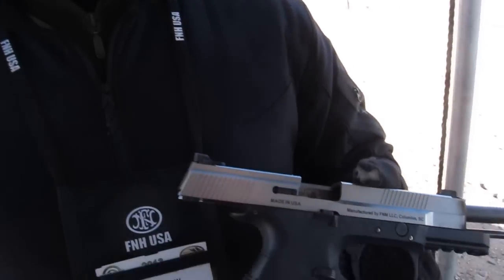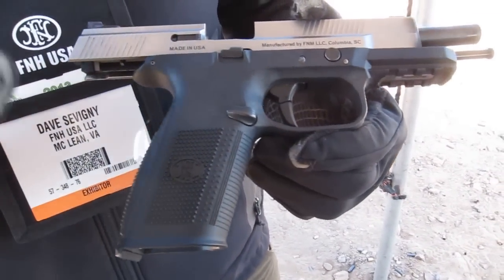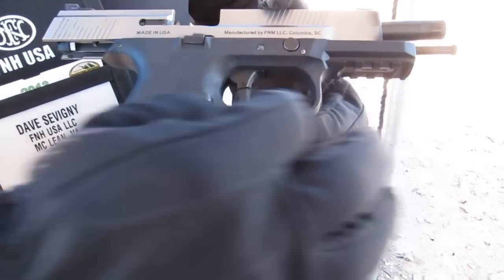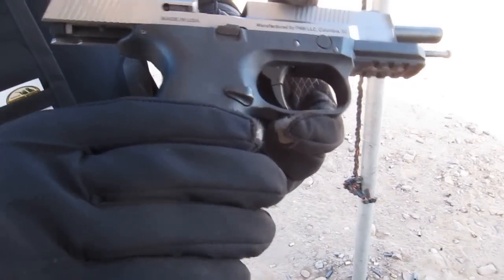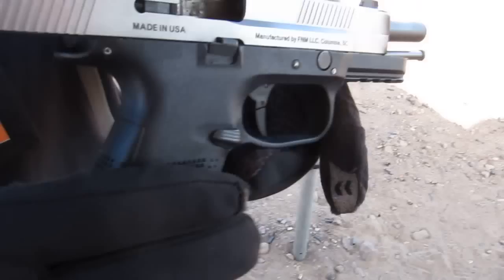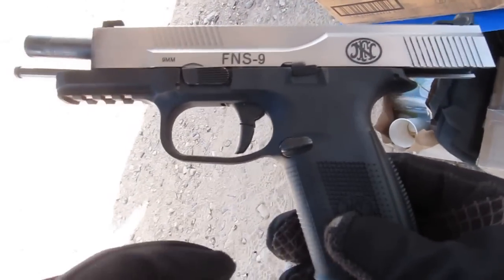FNH FNS9 Competition Pistol at SHOT Show 2013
- Gunsmithing Library with 21,583 Printable Gun Manuals, Schematics, Blueprints & Antique Gun Catalogs + Searchable Guns & Ammo Reference Guide + Gun Values (like Blue Book)

 - Presentation of FNH FNS9 Competition Pistol at Shot Show 2013